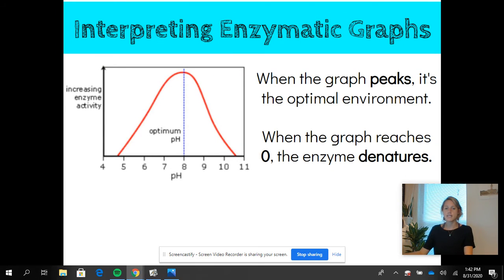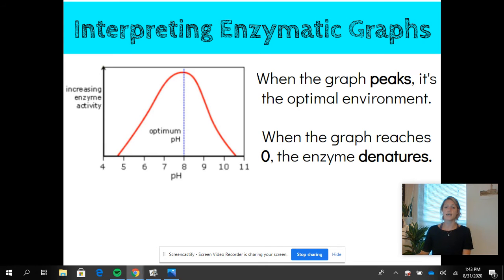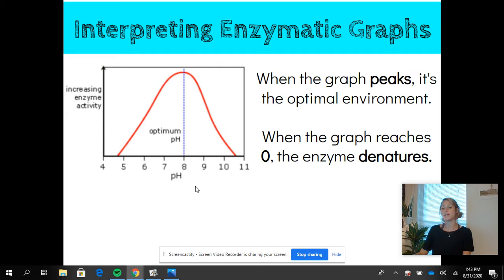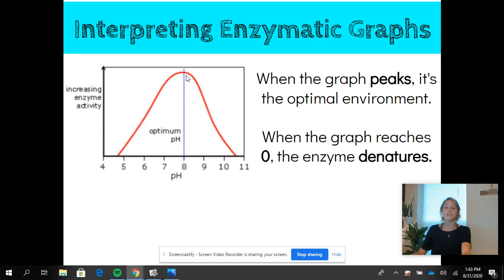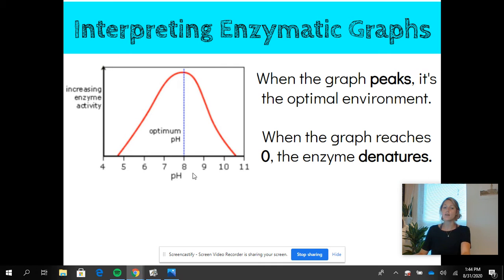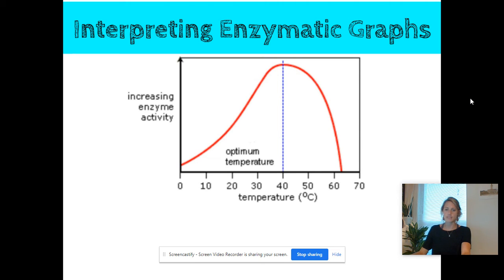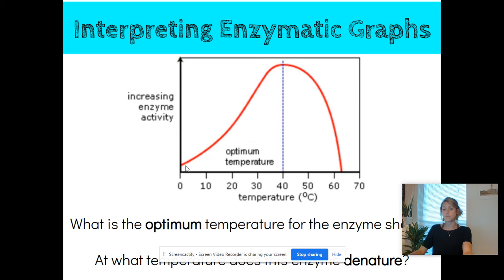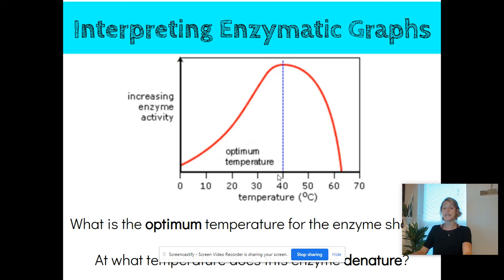Enzyme Video 3